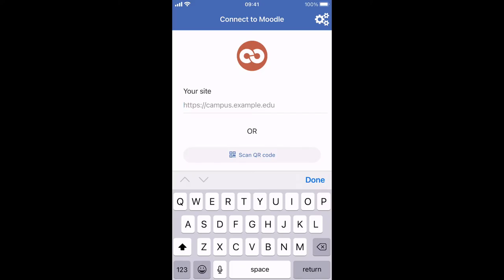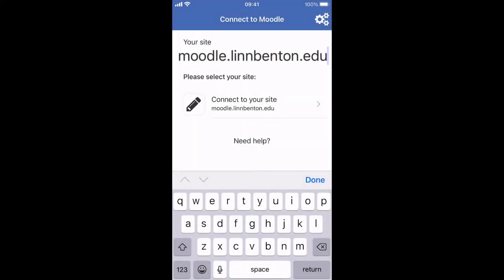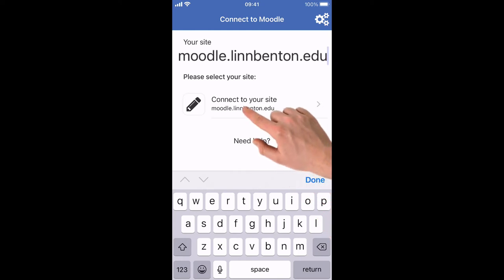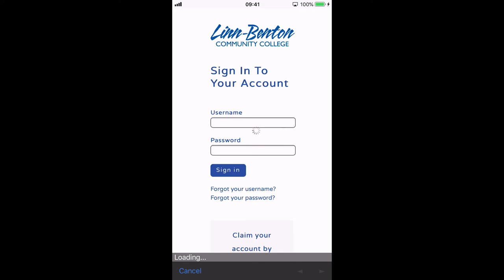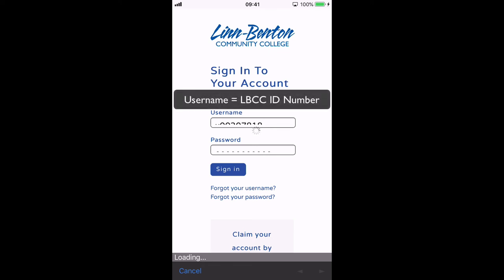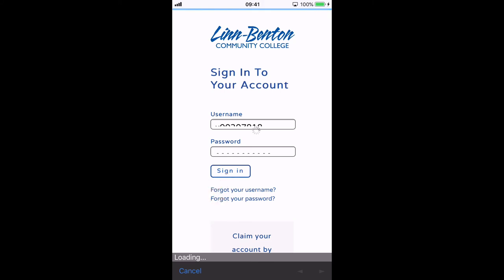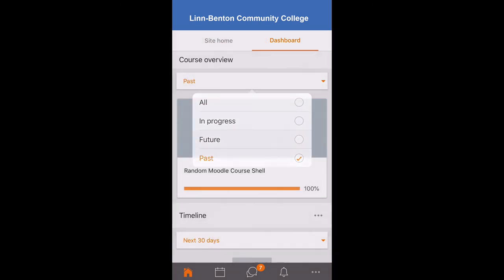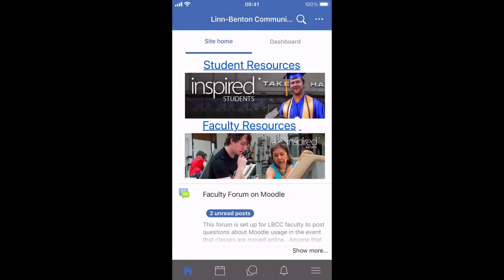Moodle Mobile App Login